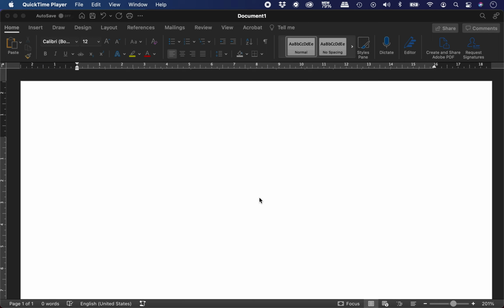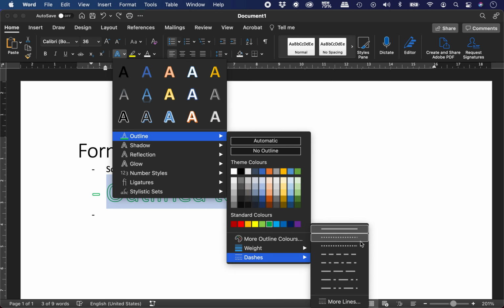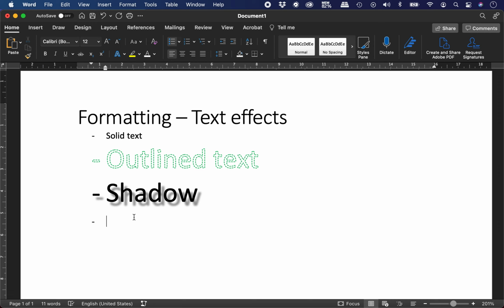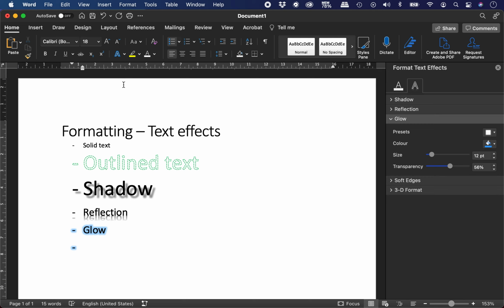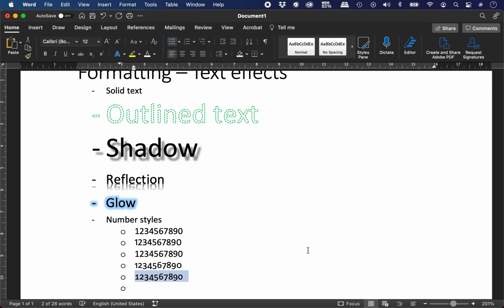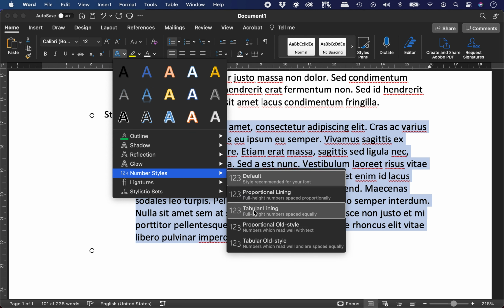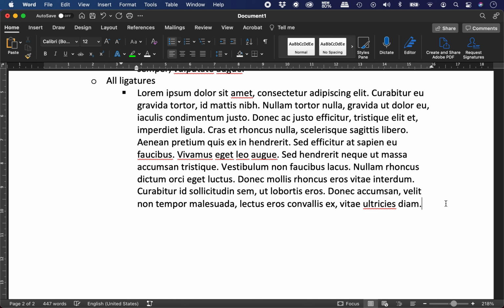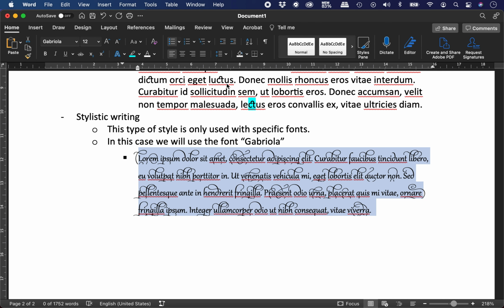Basic Text Effects in Microsoft Word | Tutorial by Hello Academic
Discover how to enhance your documents with basic text effects in Microsoft Word! In this tutorial, Hello Academic walks you through essential techniques to make your text stand out. Learn to apply bold, italics, underline, and more to emphasize key points and improve document readability. Perfect for beginners looking to master text formatting skills!